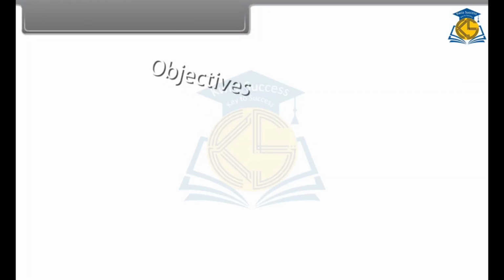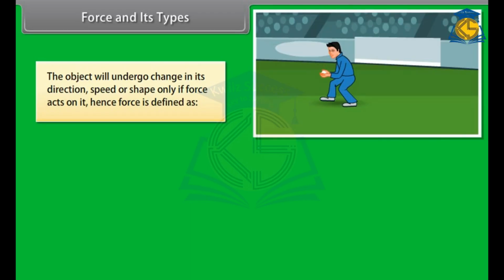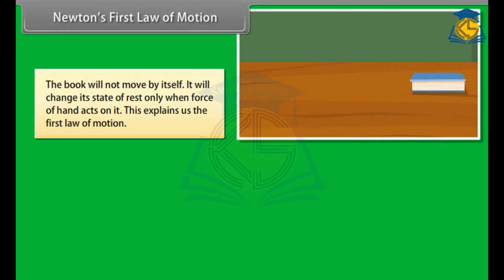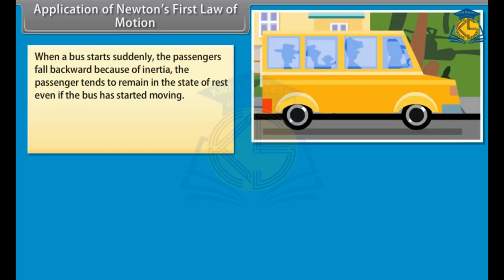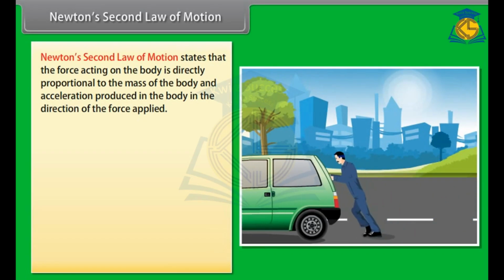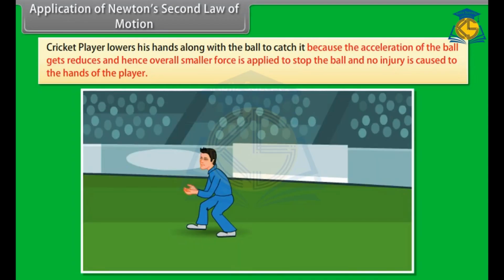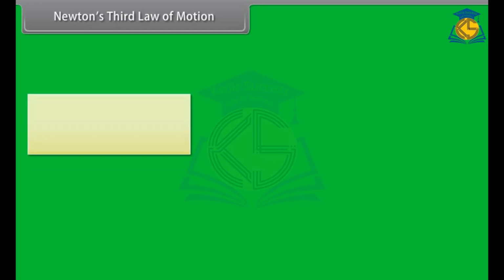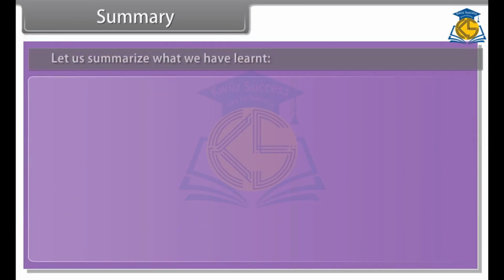Lesson P2: Class 9th SCIENCE Force and Laws of Motion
✅ मुख्य विशेषताएं:
• 3D एनिमेटेड वीडियो लेक्चर्स
• 24×7 एक्सेस – कभी भी, कहीं भी सीखें